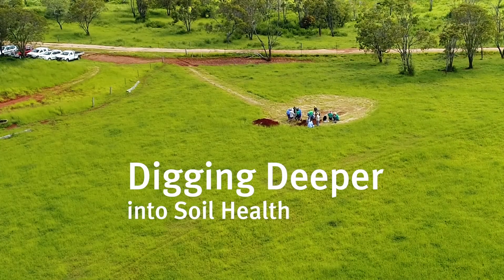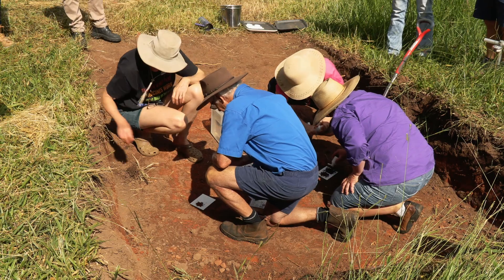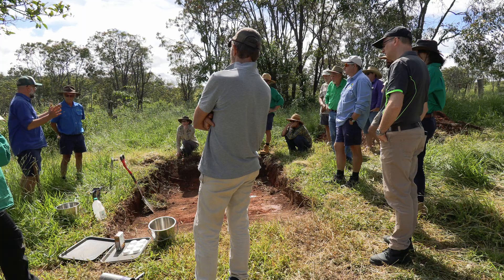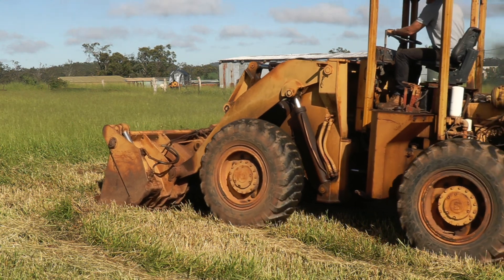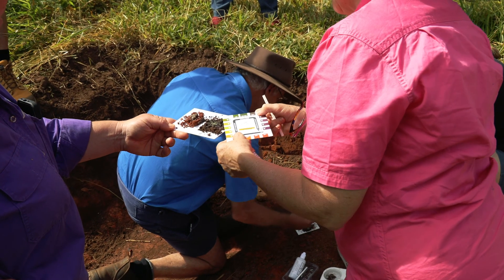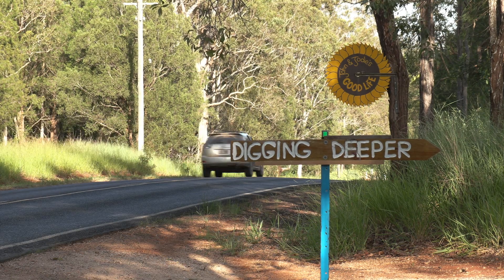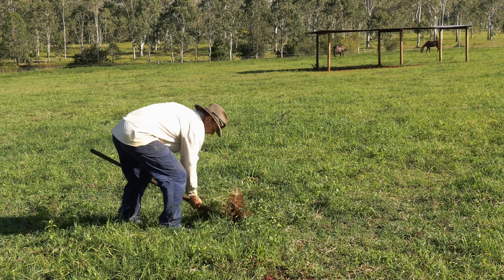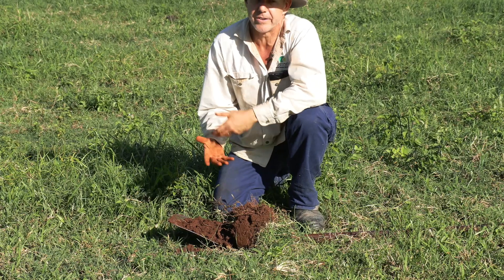Soil Health: Digging Deeper Program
Soil health management training is available to Wet Tropics farmers through Terrain NRM's Digging Deeper program. This 6-month program is open to approx. 20 farm businesses per year from a range of sectors. It is funded by the Australian Government's National Landcare Program.